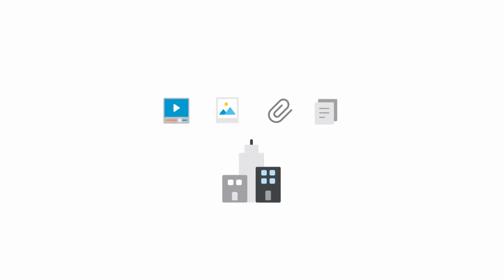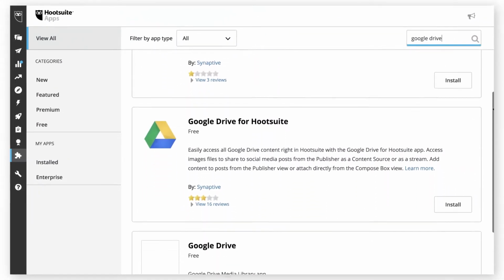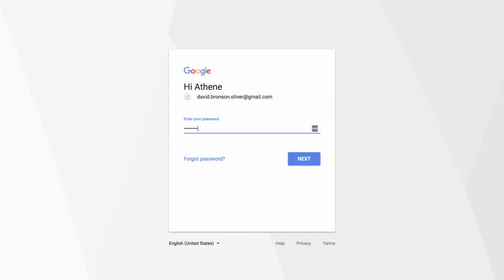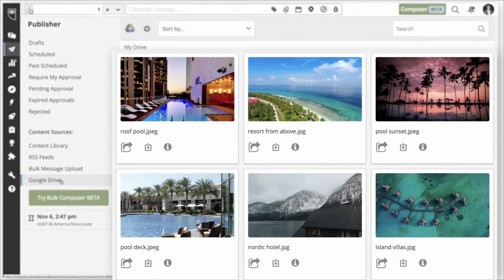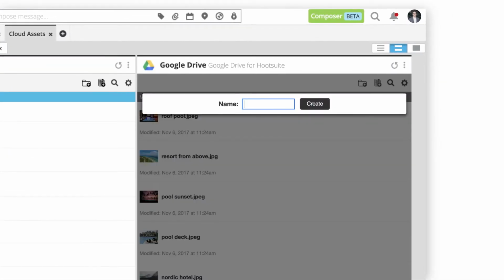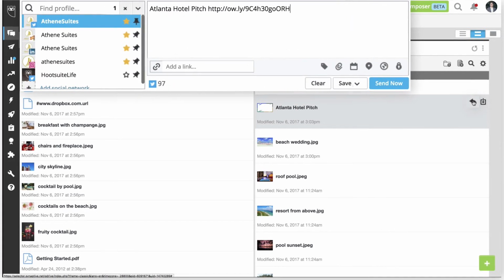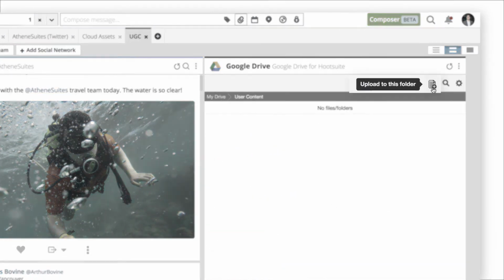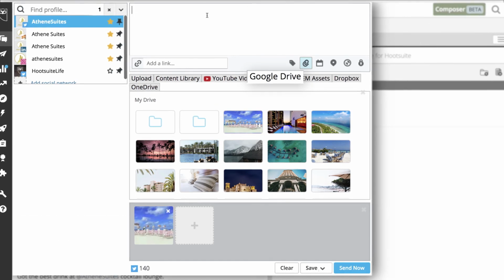How to Use Google Drive & Cloud Storage with Hootsuite (OLD VERSION)